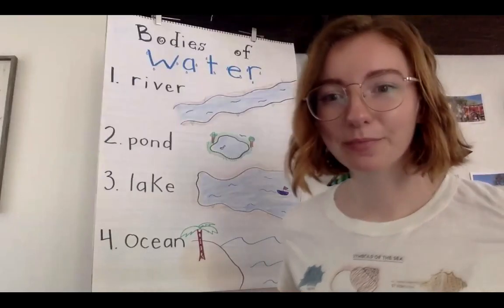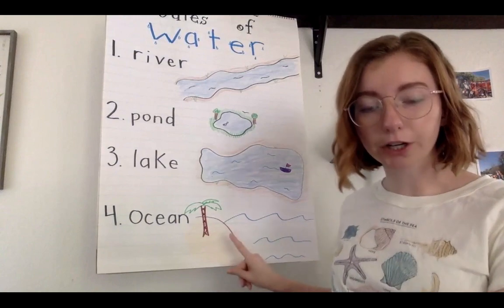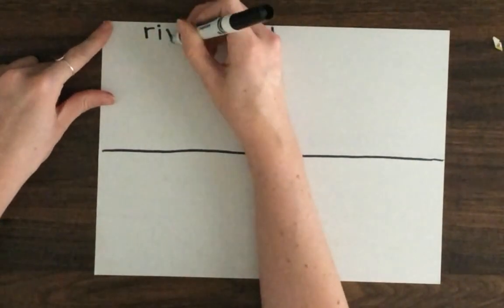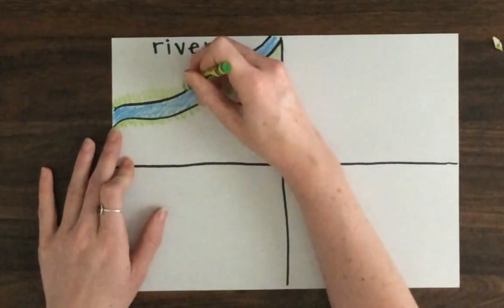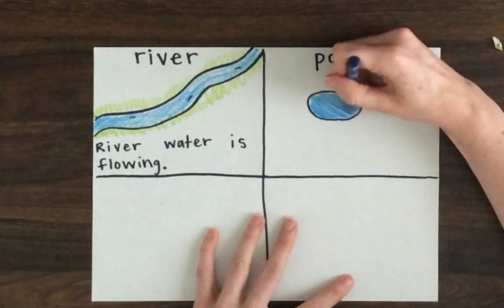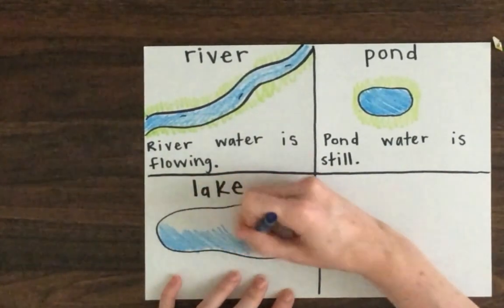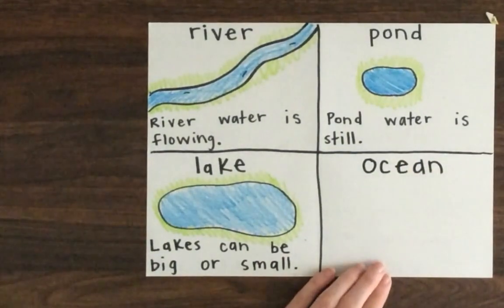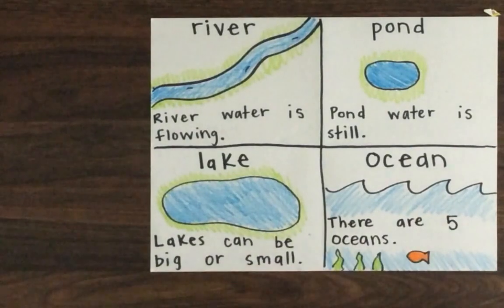Bodies of Water